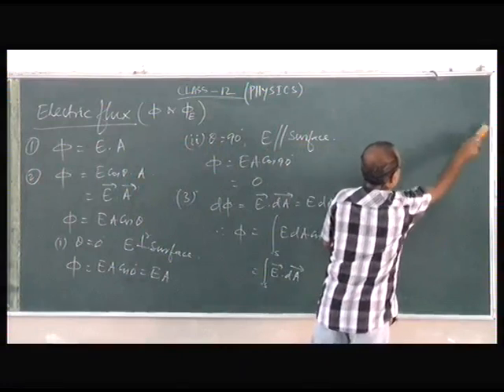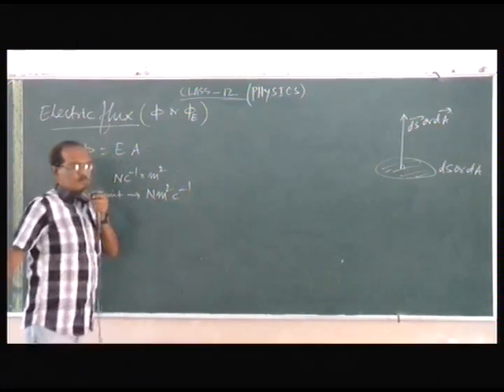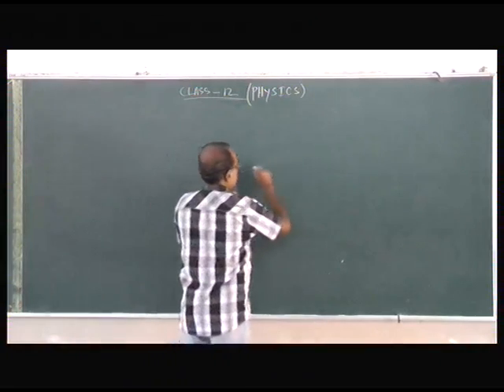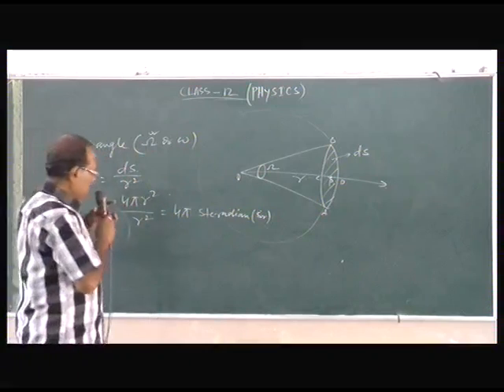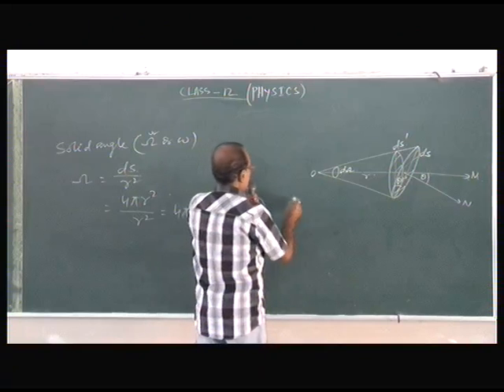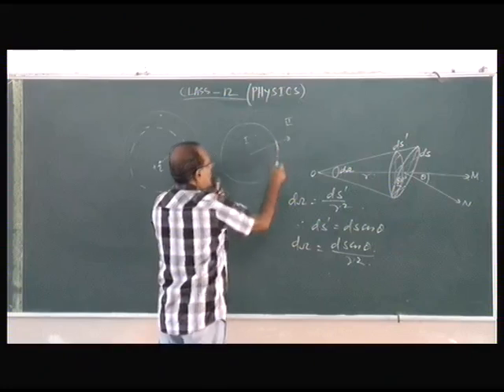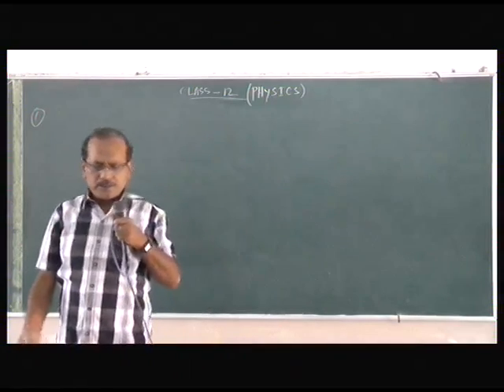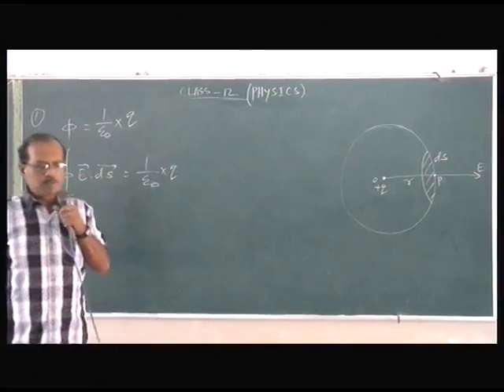Vol : 2.2 | Class : XII/A | Physics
Mentor : Mr. C. S. Chakraborty
Vol : 2.2
Class : XII/A
Subject : Physics
Session : Second Class